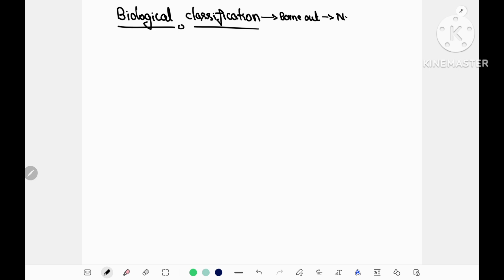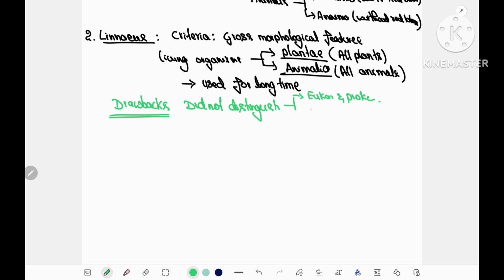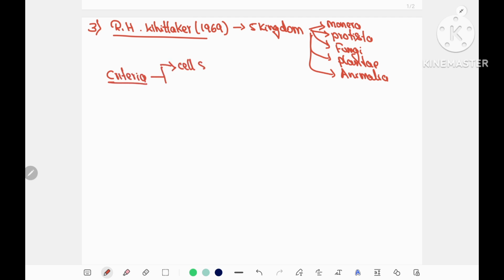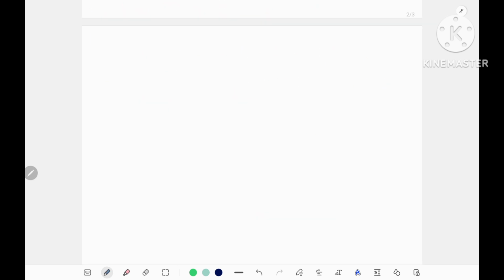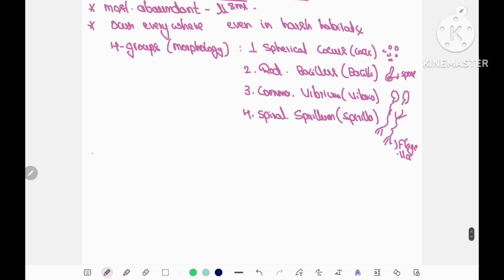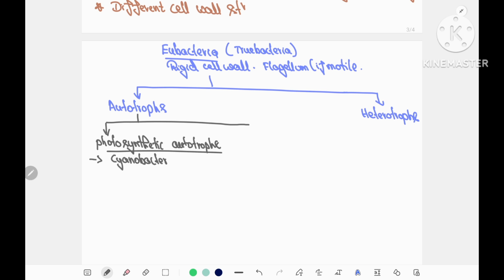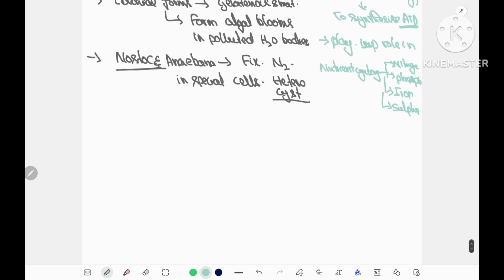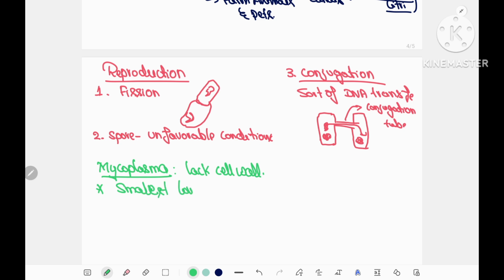NEET REVISION 2025-26: CLASSIFICATION CLASS-11.